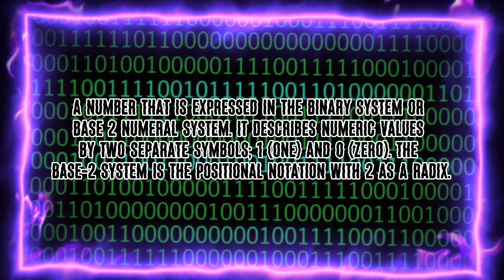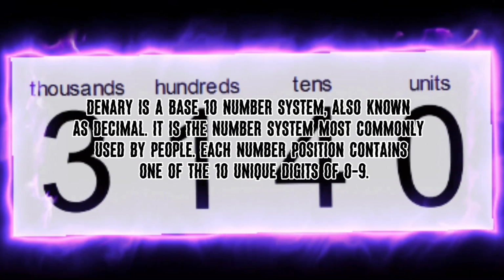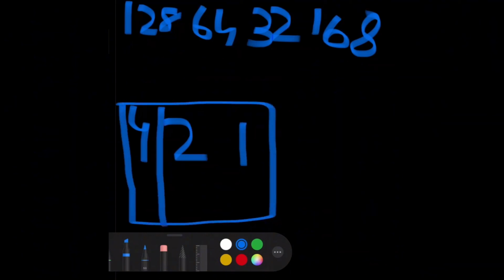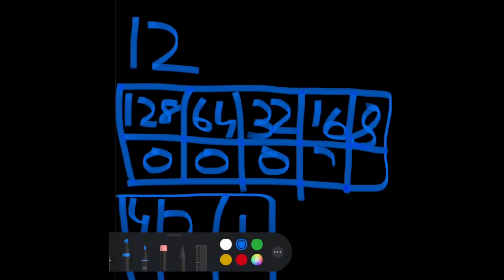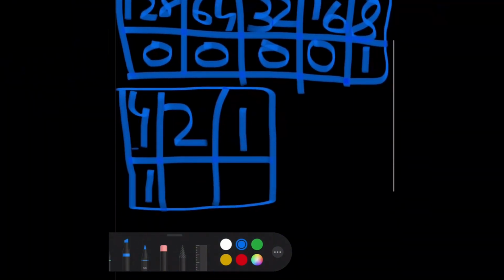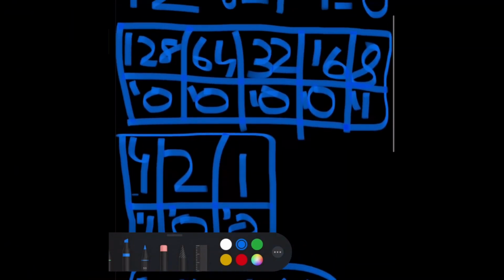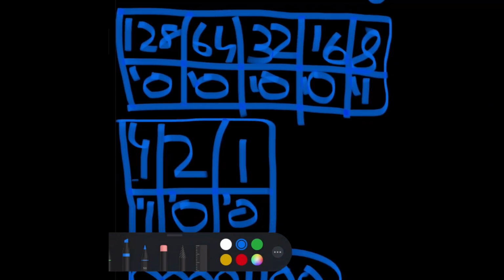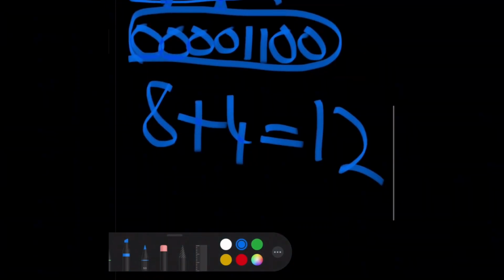Mastering Binary and Denary Numbers: A Comprehensive Guide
binary to decimal binary number system binary to denary binary to denary conversion method binary to denary ks3 binary to denary examples binary to denary formula binary to denary python binary to denary game binary to denary exercises

Unlock the secrets of Binary and Denary Numbers with this in-depth tutorial! Whether you're a beginner or looking to deepen your understanding, this video covers everything you need to know. Learn how to convert between binary and denary, understand the fundamental principles, and gain practical insights. Don't miss out on this essential knowledge for computer science, programming, and beyond.